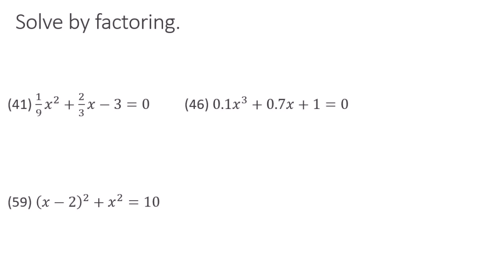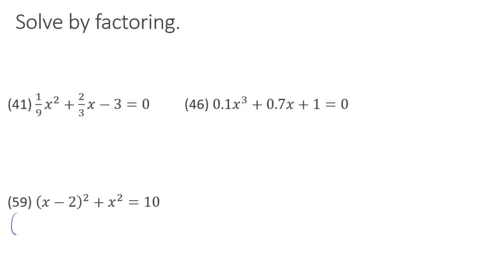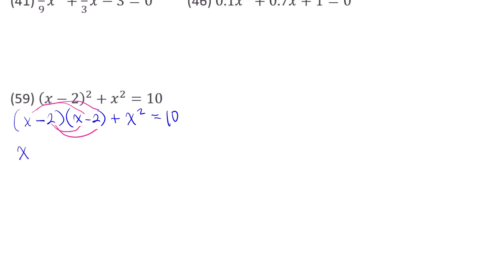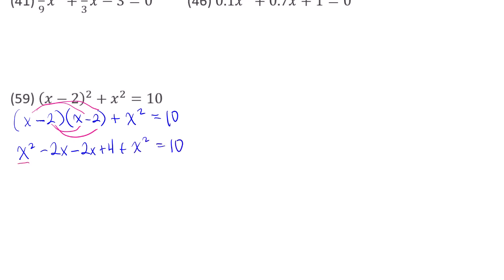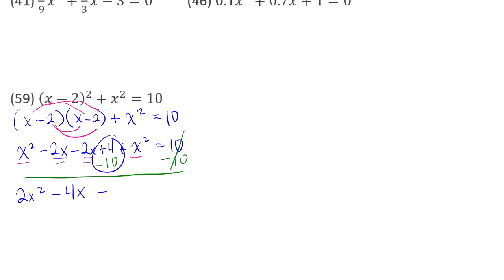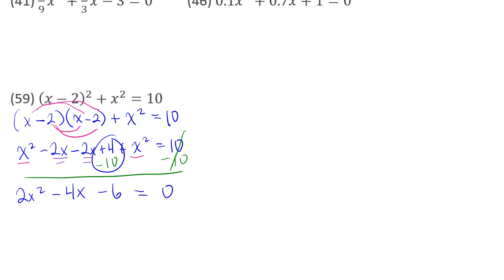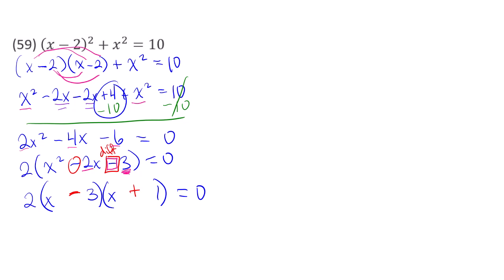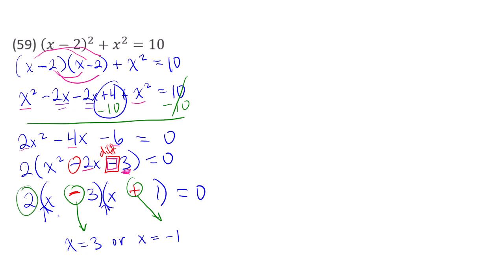M8 - 5.6 - Solving Quadratics by Factoring Part II - HW 65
M8, 5.6, Solving Quadratics by Factoring Part II, HW 65, math 8